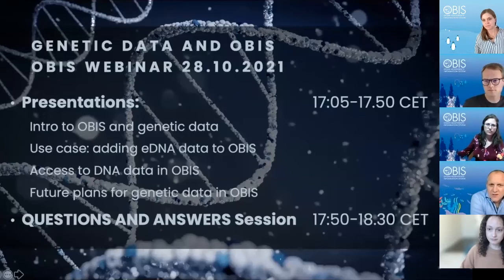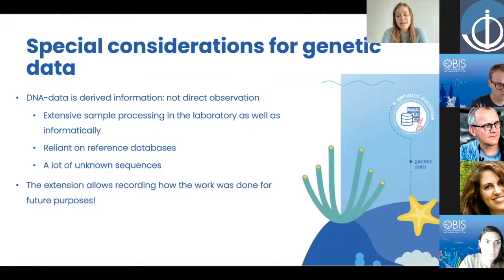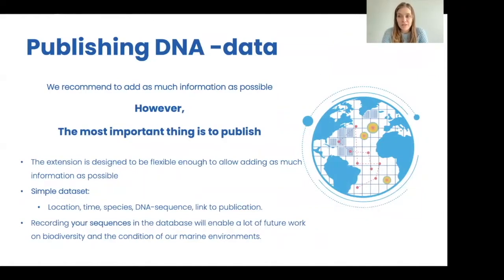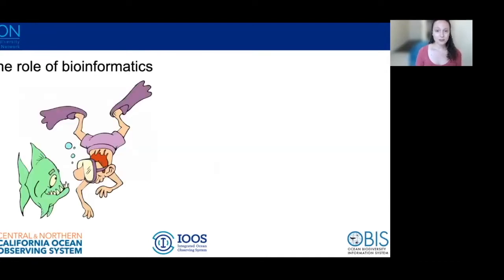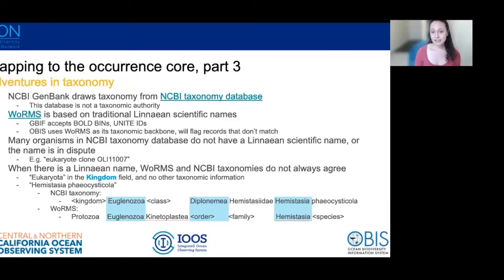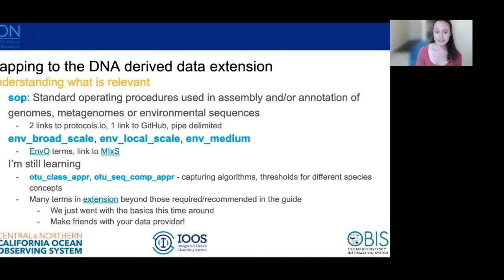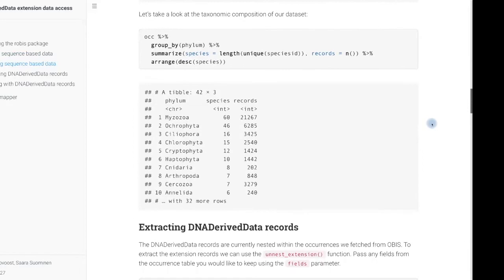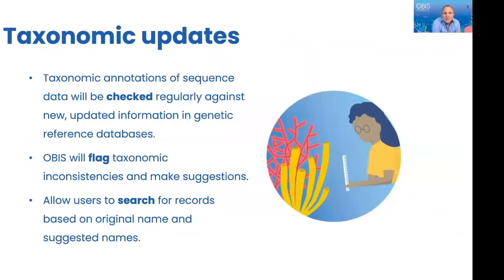OBIS Webinar on Genetic Data 28 Oct 2021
Chapters:

0:00 Introduction
01:52 The DNA-derived data extension
16:29 (eDNA) dataset in OBIS using the extension
36:35 How to access genetic data in OBIS
42:26 Future plans
46:38 Q&A session